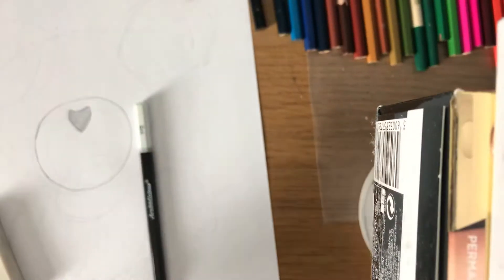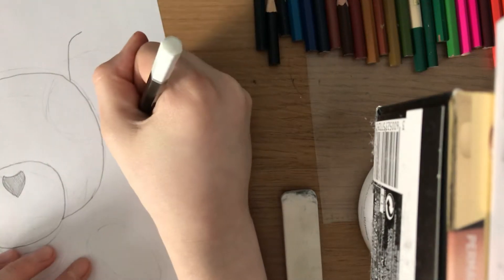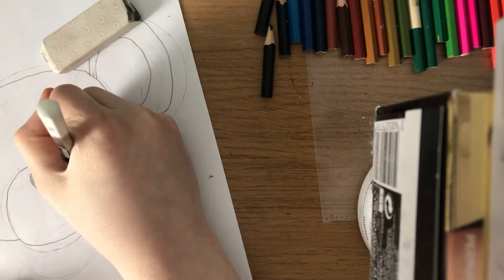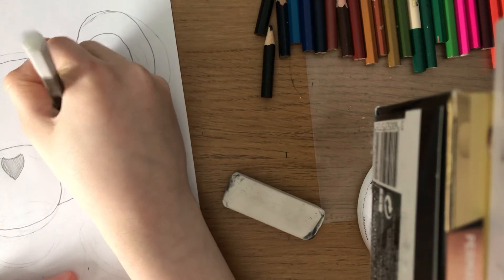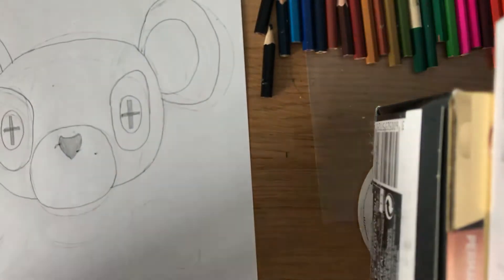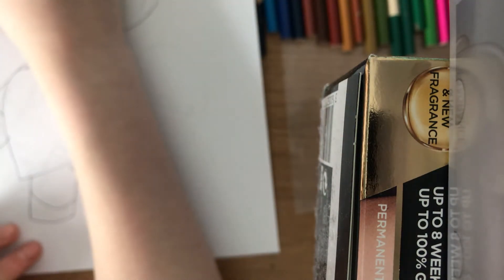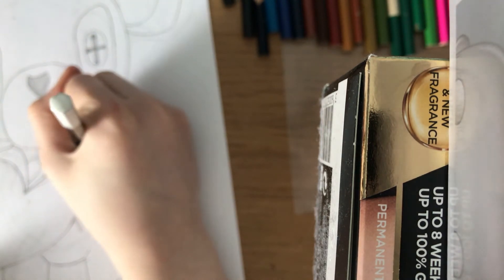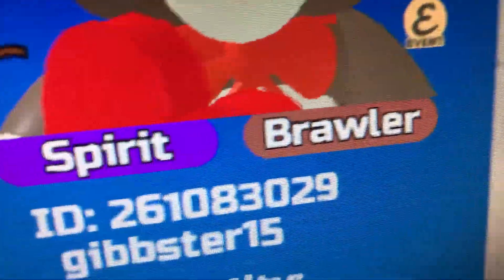How to draw Valentines Phancub (Loomian Legacy)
If you guys watched the stream this morning you know I was trying to find it well I found it off camera and no one traded it to me at the end of the video you can see it has my name under ID